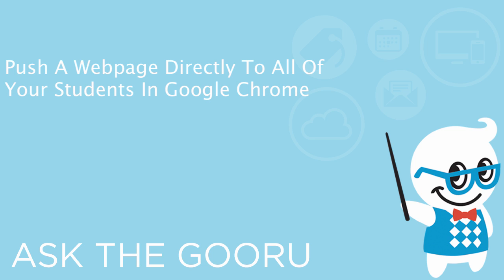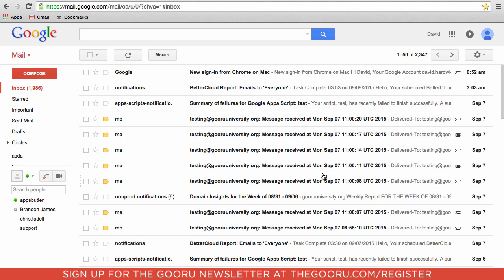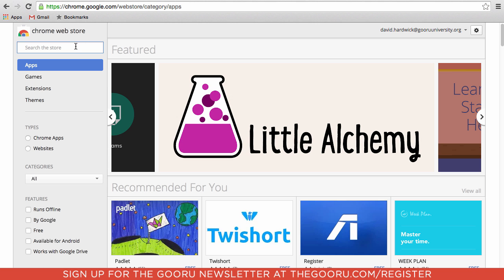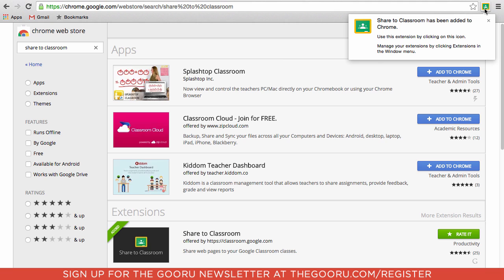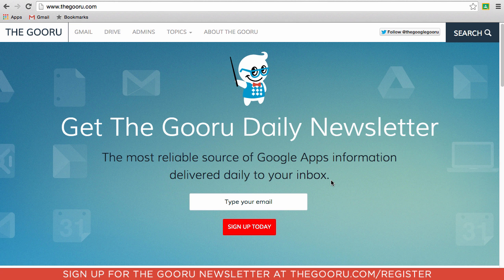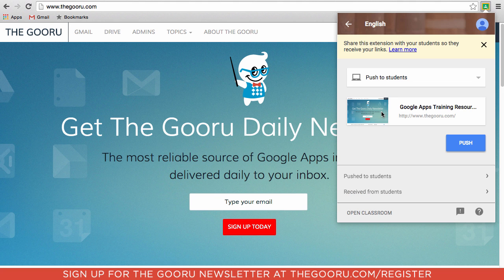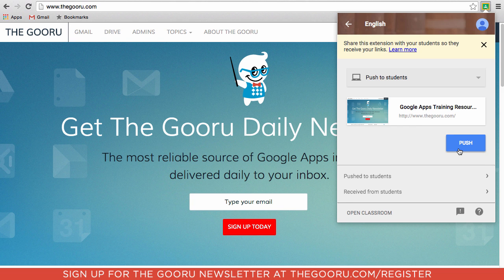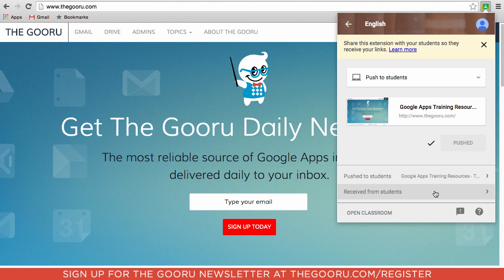Push A Webpage Directly To All Of Your Students In Chrome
The Share to Classroom Chrome Extension, which was released by Google last week, is an easy way to send all your students to the same website during a class. Save time emailing everyone out links or wondering if they typed the URL correctly, this new extension will put everyone in the right place.